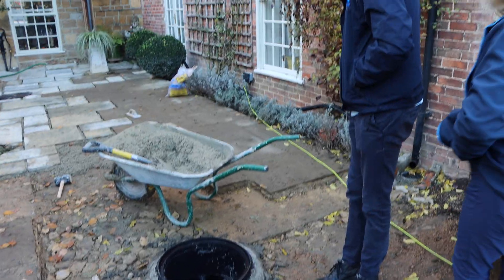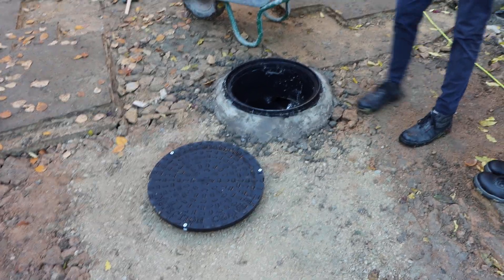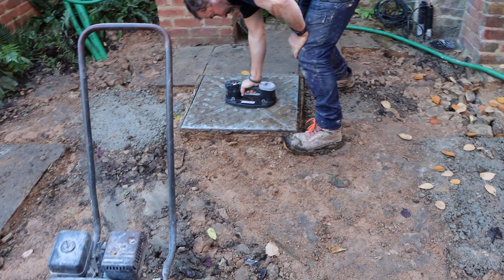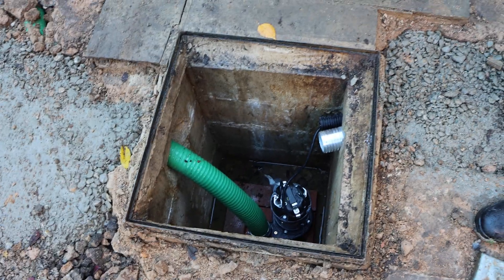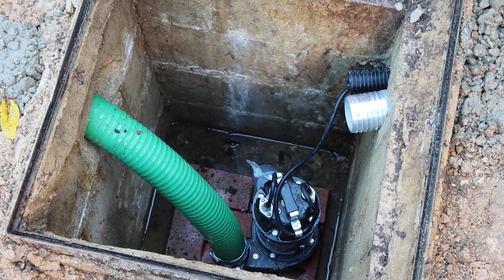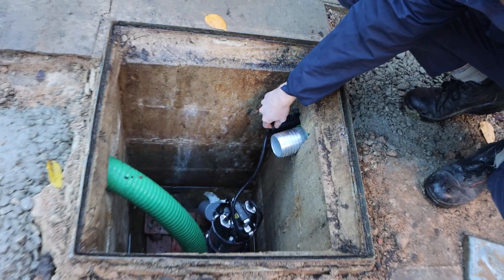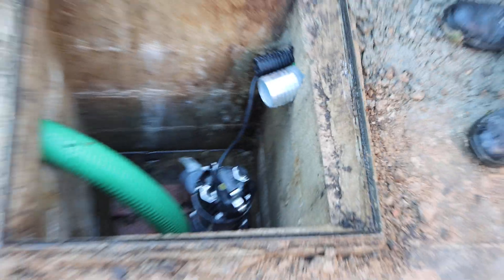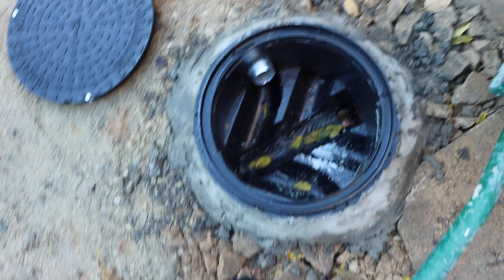Surface Water Drainage System with High Level Overflow Automatic Sump Pump | Flood Control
This surface water system we designed has a high level overflow in the inspection chamber. This innovative design ensures that, in the event the Non-Return valve is sealed and water cannot be directed into the soakaway during flooding, it automatically reroutes to a sump pump.

This pump then efficiently expels the water over the flood defence barriers at an elevated level. The core intent of this system is to streamline flood management, greatly reducing, or even eliminating, the need for human intervention during such critical times. This simplifies operations and enhances safety during flood conditions.